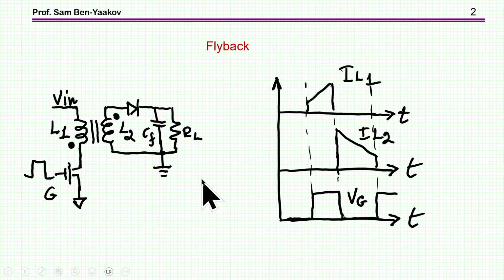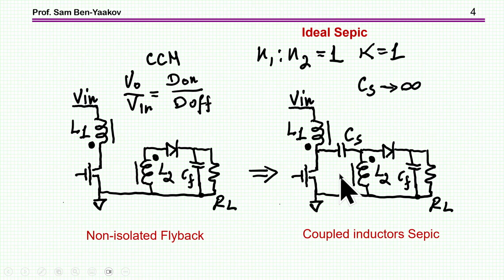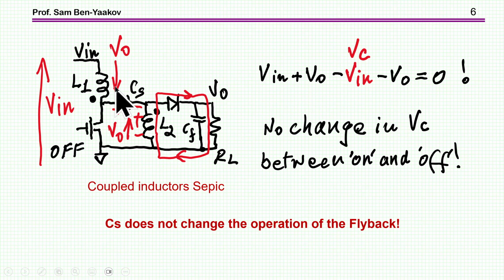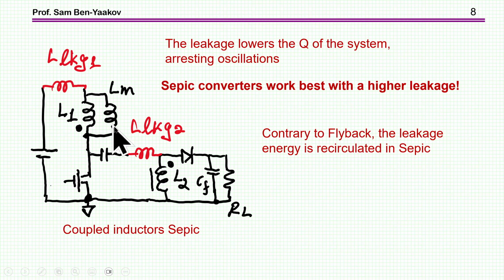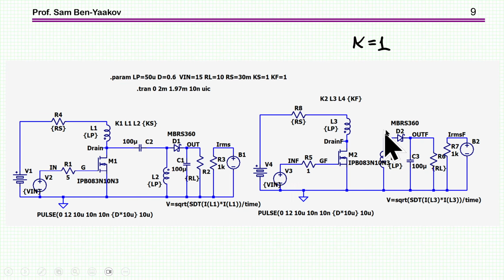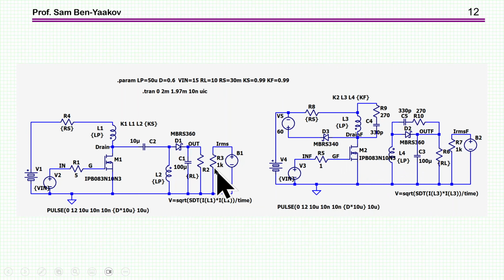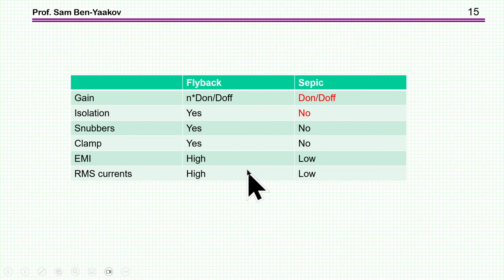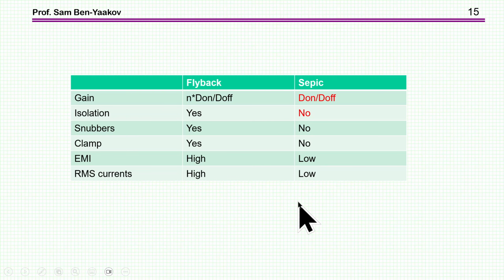Intuitive explanation of the coupled inductors Sepic converter and comparison to the Flyback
Intuitive explanation of the coupled inductors Sepic converter
and comparison to the Flyback topology